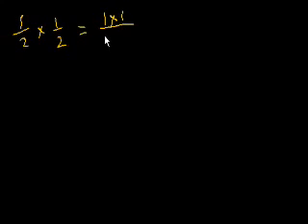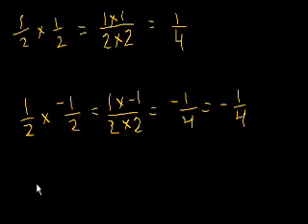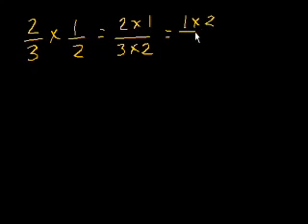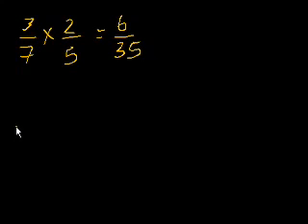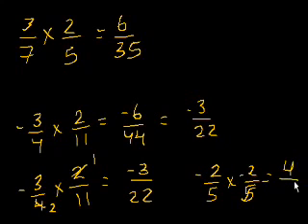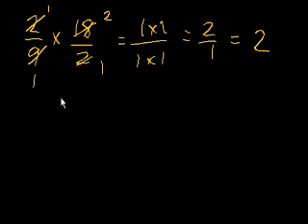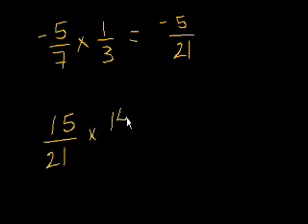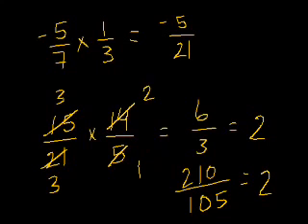5 Pre-Algebra Multiplying fractions old